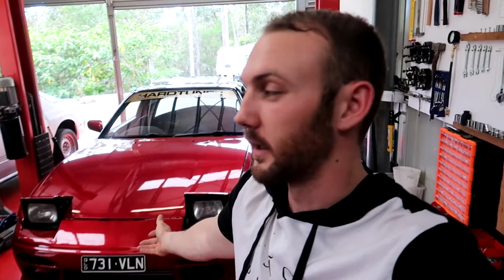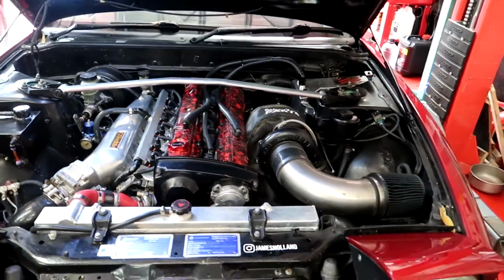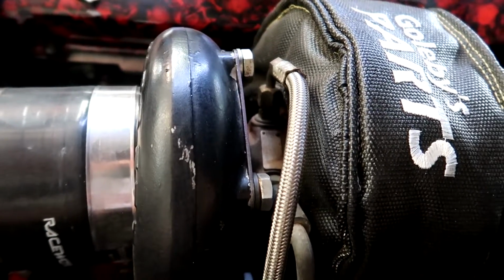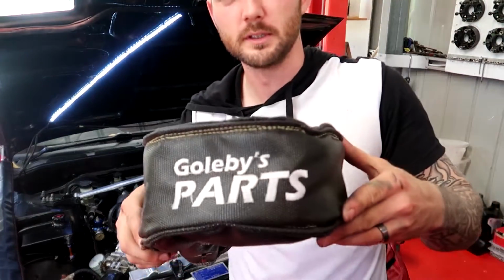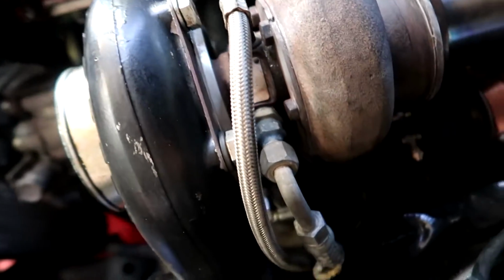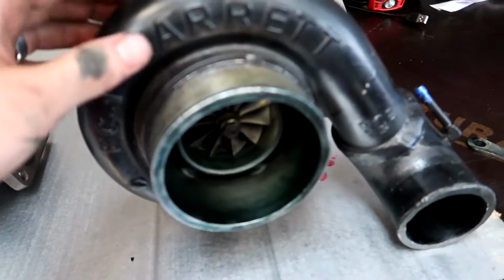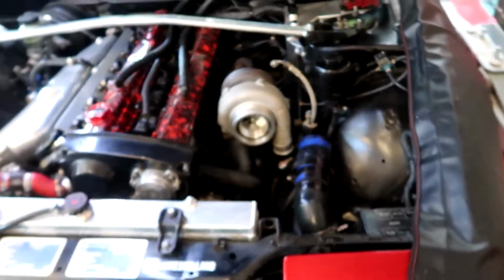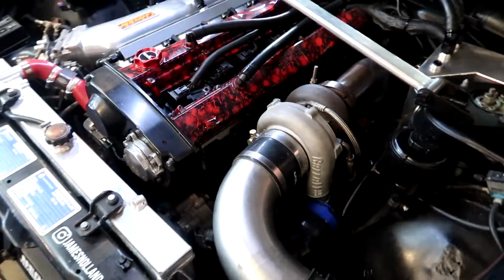RB25DET GETS A NEW TURBO II Garrett GTX3071r gen2 II How to install turbo Nissan 180sx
In this episode the 180sx gets a second hand but basically brand new gtx3071r gen2 garrett turbo.

I'm I'm super pumped to see how this thing feels after a dyno tune. Aiming for more response as the last turbo came on full boost at around 6k rpm 😮

Massive thanks to Hayden from Kamikaze for helping with the custom fab work, the dudes a legend, go check out their merch through the Facebook page below 👌

🔥 MERCH
Nolland Industries
Stickers NOW AVAILABLE

Instagram.com/JamesNolland
Instagram.com/Mz_Zarah

🇦🇺 MAIL
QLD
4213
AUSTRALIA

📷 CAMERA
G7x ~ Canon
HERO 7 Black ~ GoPro

🎬 EDITING
Sony Vegas pro - windows 10

🎶 MUSIC
Enzie ~ 2020 Flow